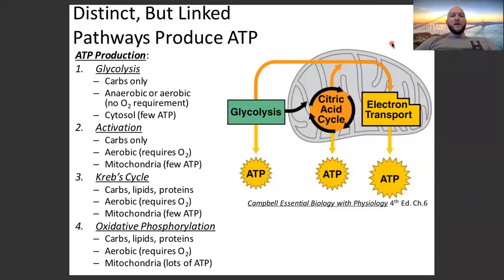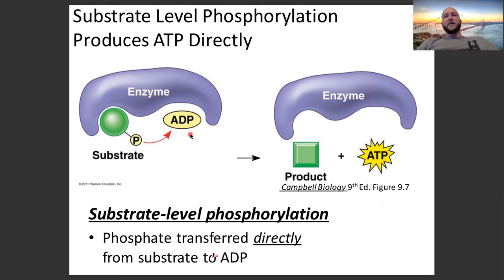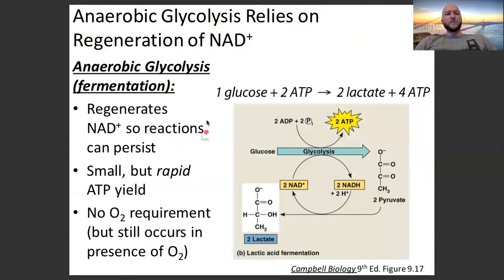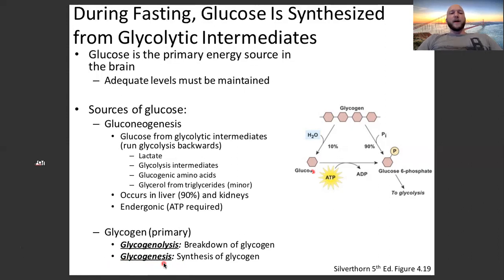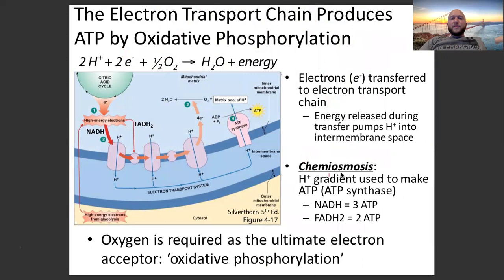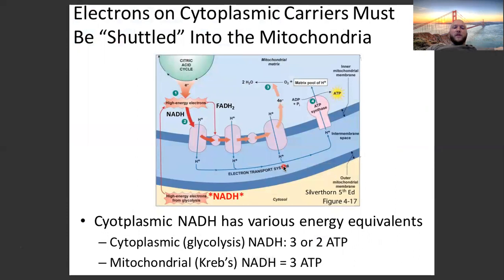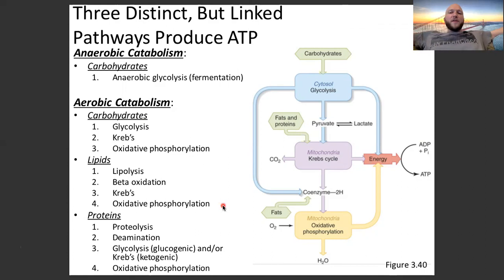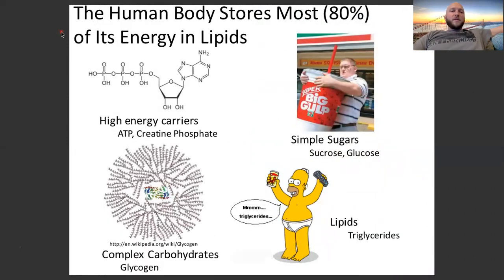S2P1 part 2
S2P1 part 2 - biosc140 cellular metabolism